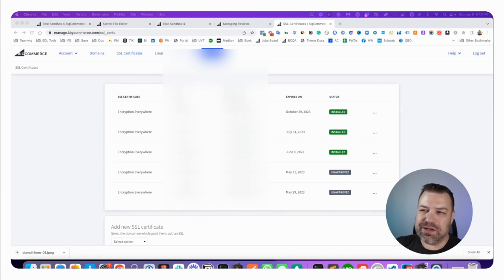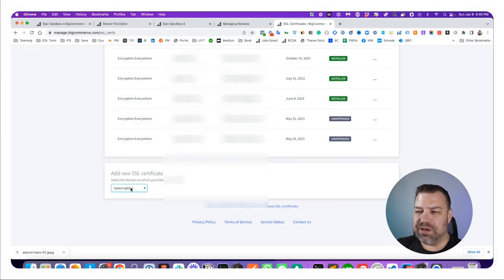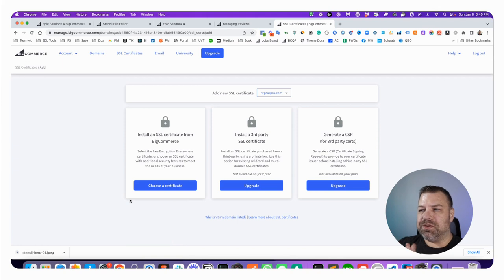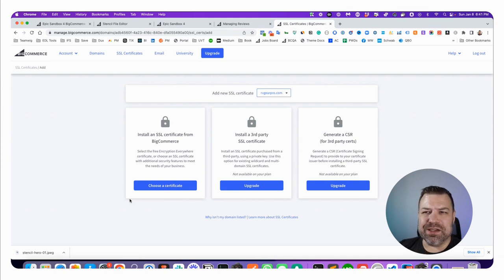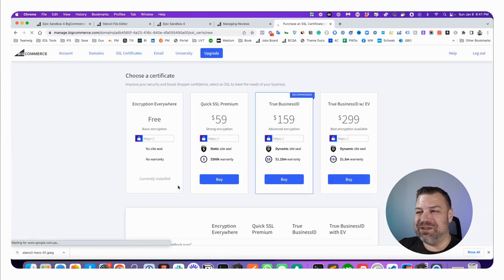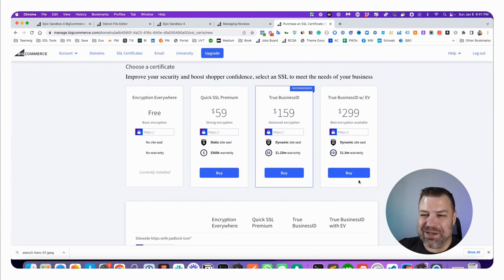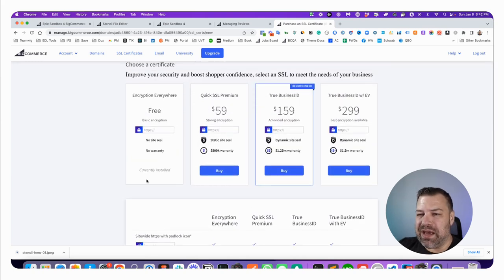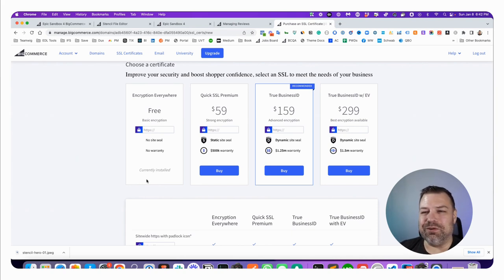How To Use Free SSL on BigCommerce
In this video, Kal from Epic Design Labs breaks down the importance of SSL, how to navigate its settings on BigCommerce, and why the free SSL certificate is a top choice for many. Discover the benefits of BigCommerce's free SSL certificate for your e-commerce store. Dive in to ensure your store's security without the hefty price tag.

00:00 Intro
00:24 What is an SSL certificate
00:34 How to get to your SSL
01:14 Choose the types of SSL you want
01:40 Which type to SSL to choose and why
02:59 Fastest way to install it